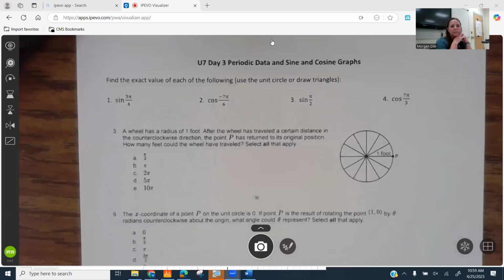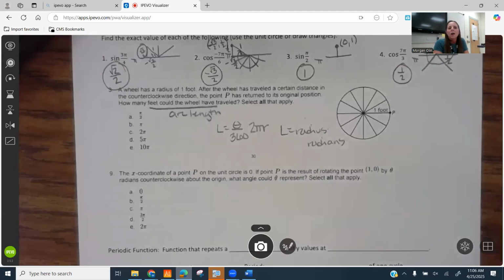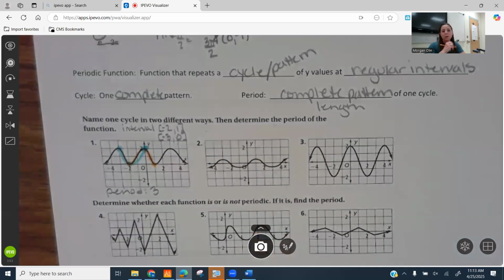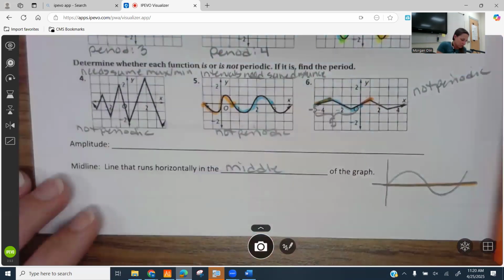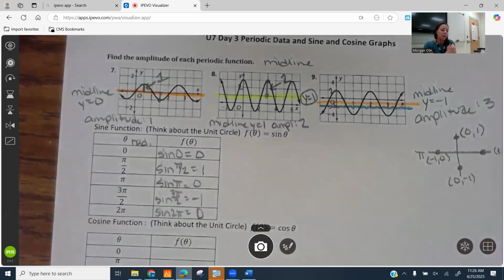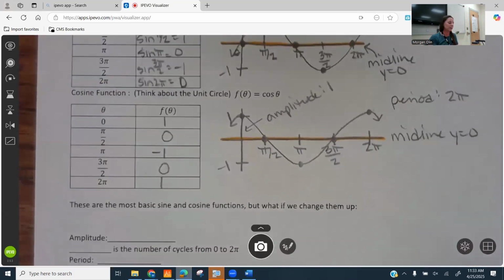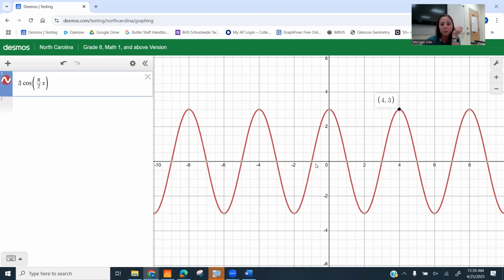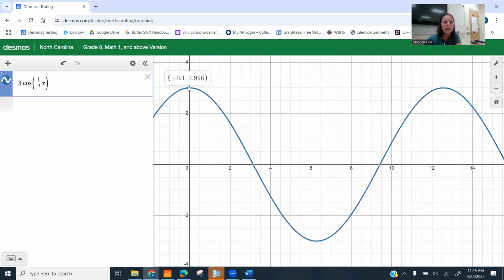U7 Day 3 Periodic Data and Sine and Cosine Graphs Video (premade)